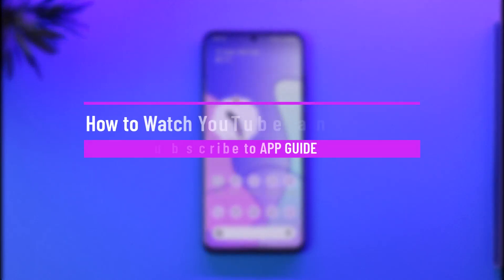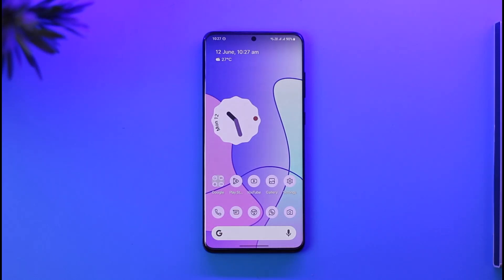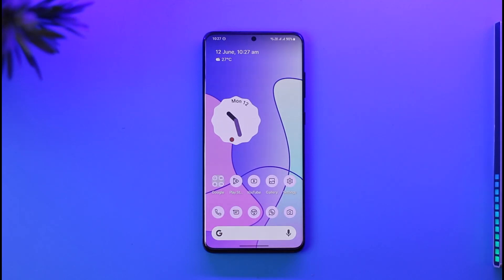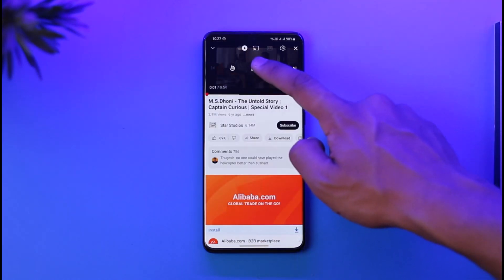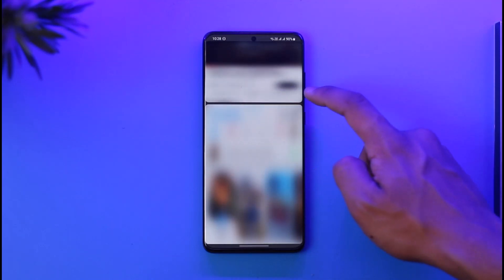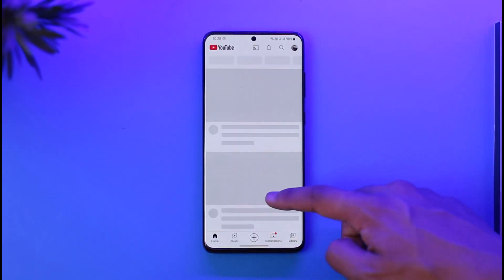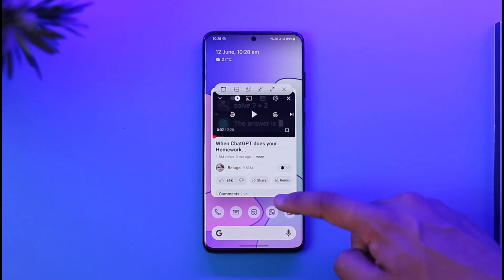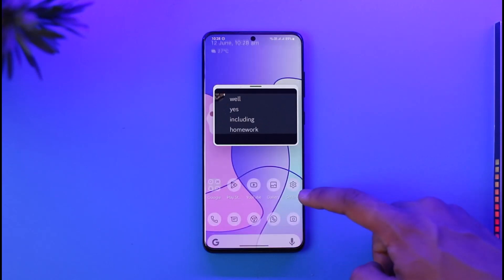How to Watch YouTube and Use Other Apps !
This video guides you through an easy step-by-step process to watch YouTube and use other apps in the process. So make sure to watch this video till the end.

~ Chapters:
0:00 Introduction
0:10 General Info
0:38 Split Screen
1:12 Pop-up View
1:47 Conclusion